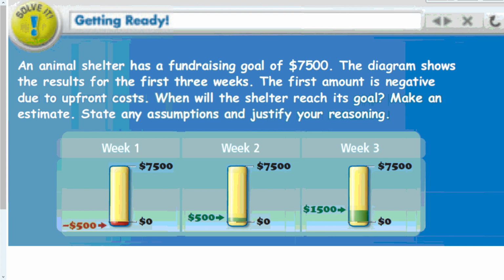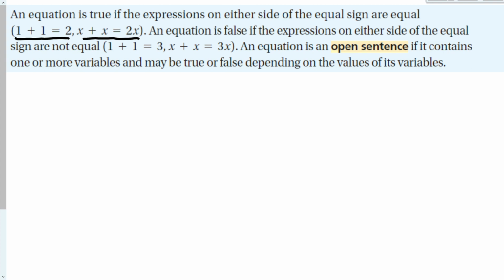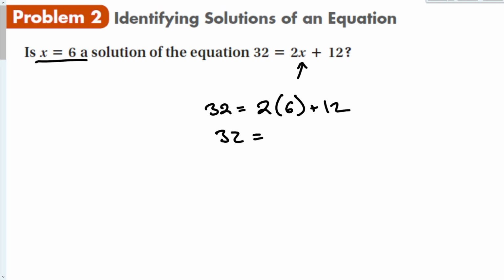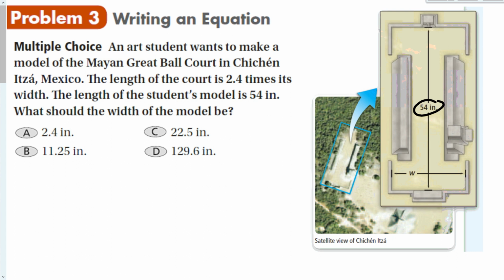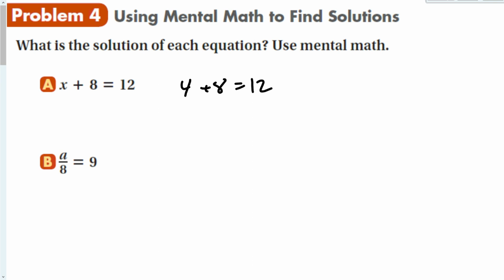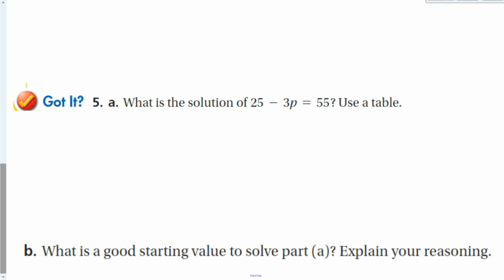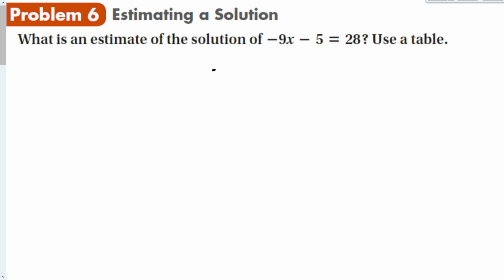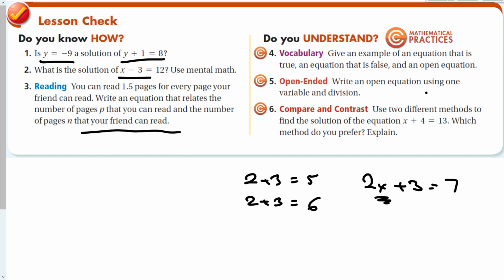1-8 An Introduction to Equations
Algebra 1 Section 1-8 An Introduction to Equations